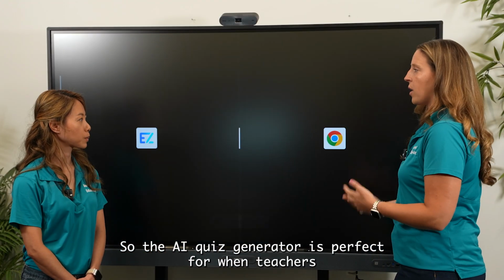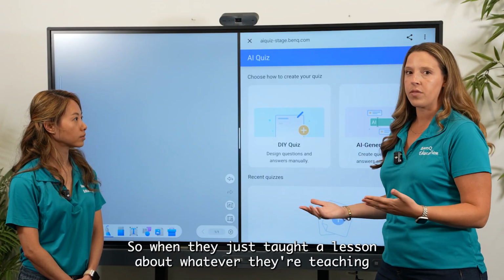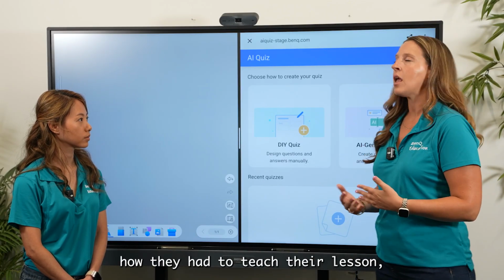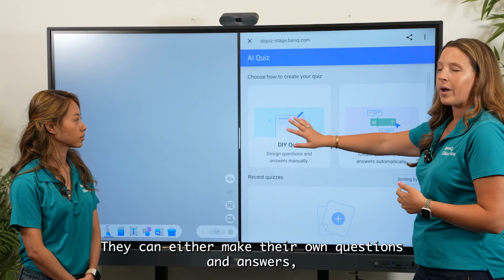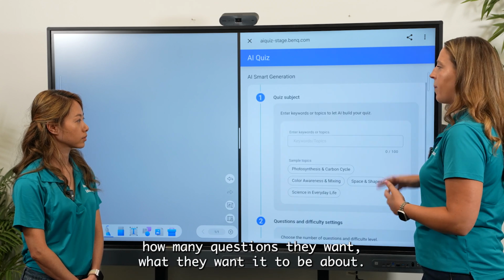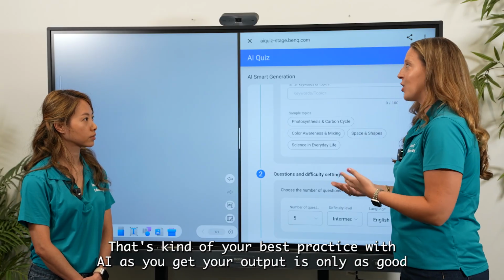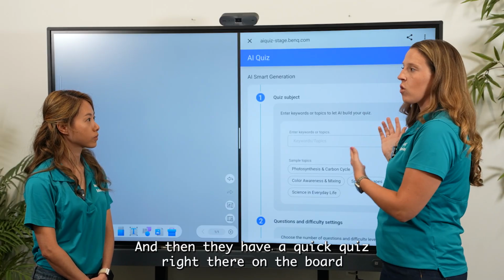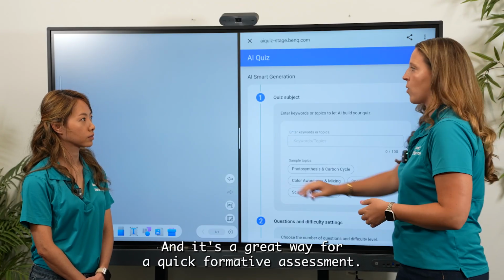AI Quiz Generator: Create Quick Formative Assessments on the BenQ Board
Need a quick formative assessment without spending time creating an exit ticket? The AI Quiz Generator on the BenQ Board makes it easy for teachers to create quizzes on the fly.

In this video, see how teachers can:

* Generate a quiz using AI based on a specific topic or lesson
* Choose the number of questions
* Customize the quiz by providing specific instructions
* Create questions and answers manually when needed
* Let students participate from their own devices
* Use quick quizzes for real-time formative assessment

Tip: The quality of AI-generated content depends on the quality of your input. The more specific your instructions, the more targeted your quiz can be.

Learn how the BenQ Board helps teachers spend less time on preparation and more time engaging students.